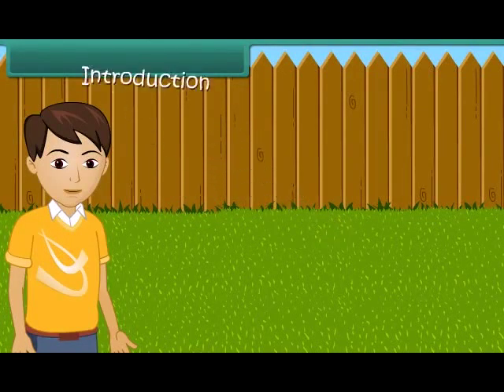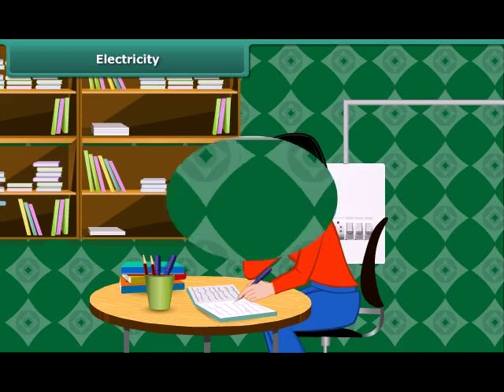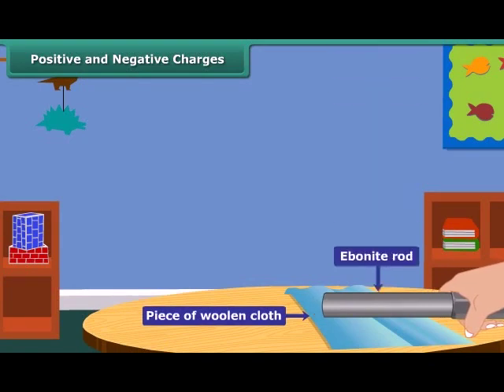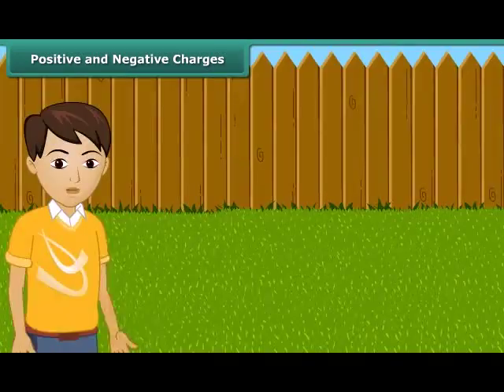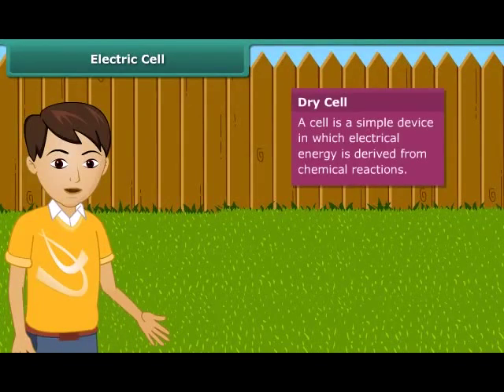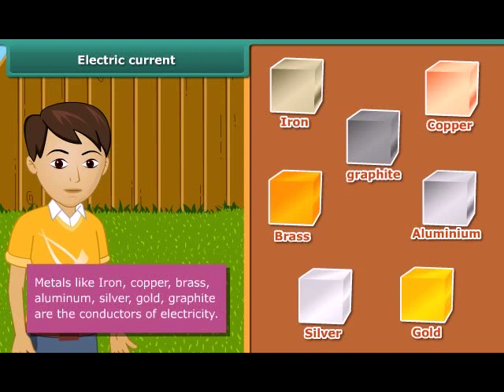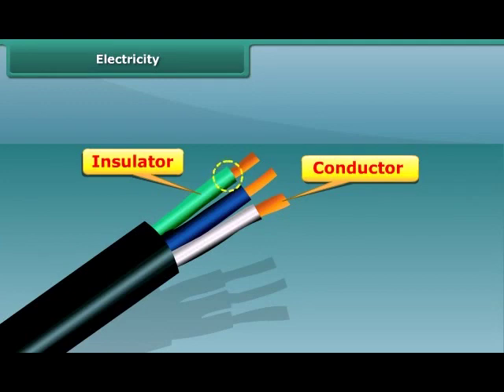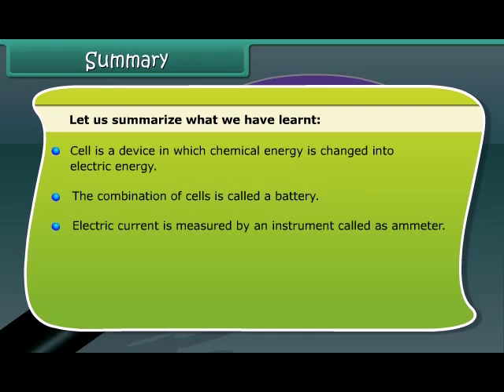Electricity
Learn about Electric cellA bulb connected to an electric cellAn electric circuitElectric switchElectric conductors and insulators with most easy manner.